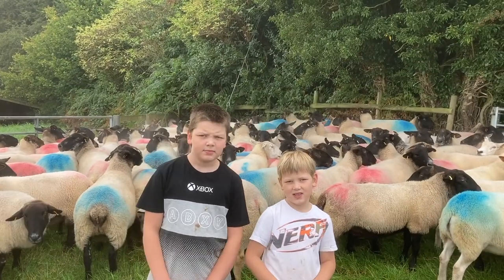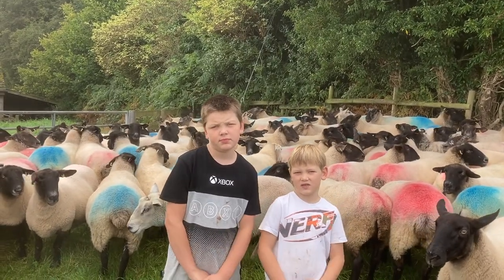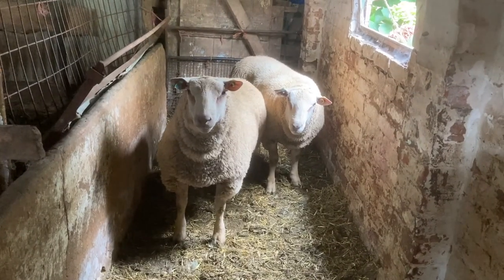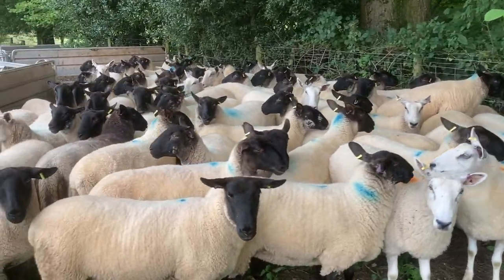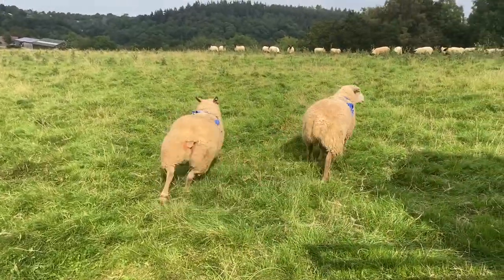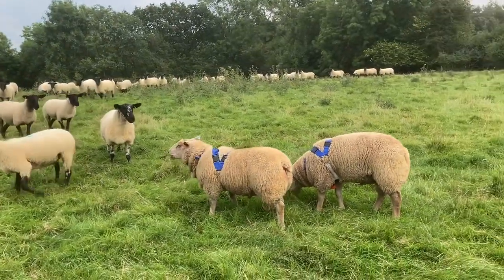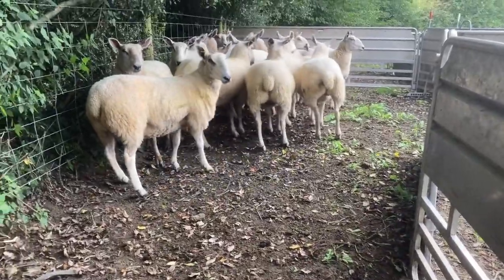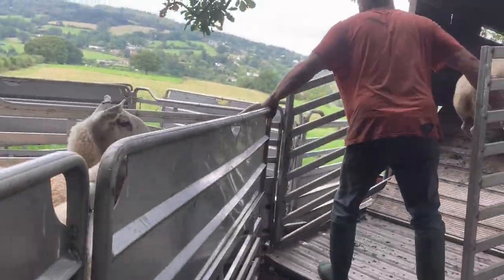Pedigree CHAROLAIS RAM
This week Farmer Dan and Farmer Harvey are debuting there recent livestock purchase.

A very special new pair of rams with one following a very wealthy bloody line from the pedigree charlois -- KNOCKIN SHOCKIN -- stay tuned and find out how much he made at the pedigree sheep sale only a couple of years ago.

Also this week as tupping time is well under way we are busy gathering all our rams to change the colours on their harnesses so we can see how many of our ewes and ewe lambs are hopefully in lamb.